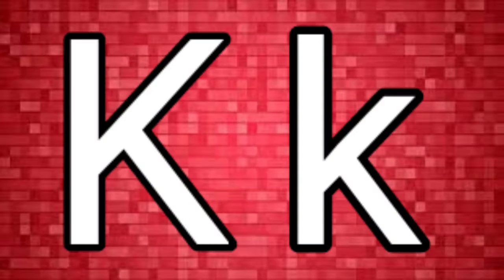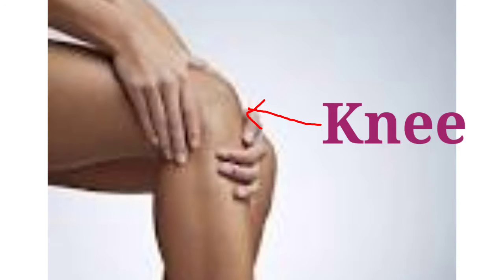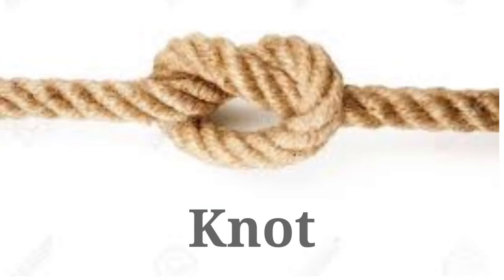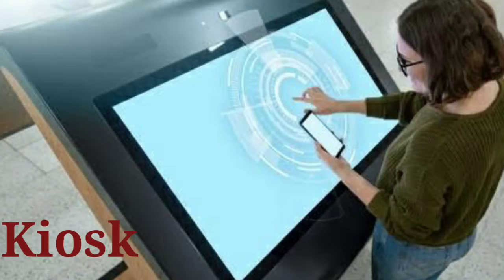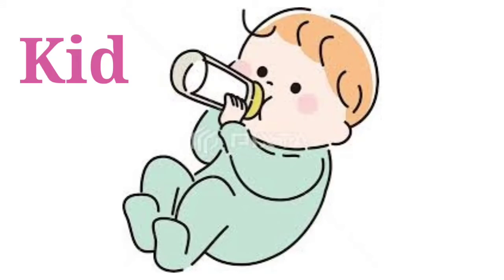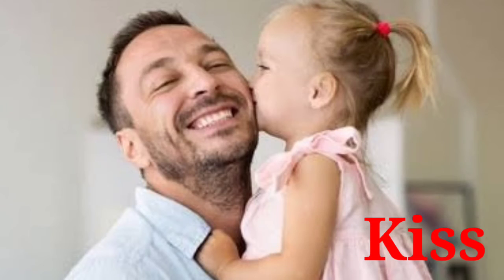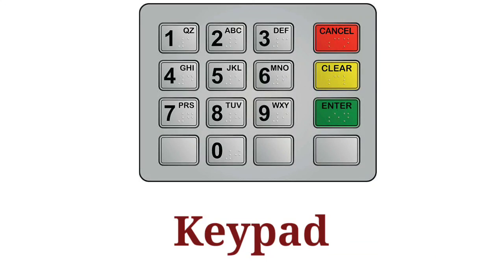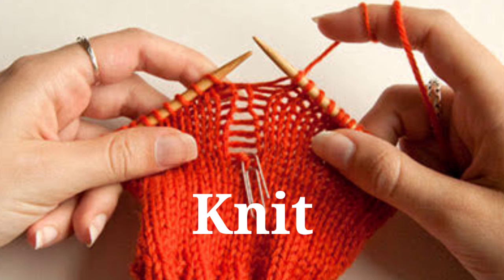Std:1, Sub:English, Topic:Letter K, School:Z. P. Urdu School Mangdewadi, Tal:Haveli, Dist:Pune-46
This video is presented by Rahinkausar Yasin Momin.